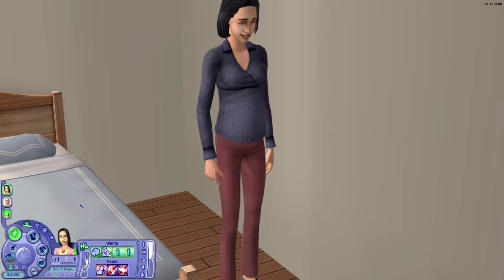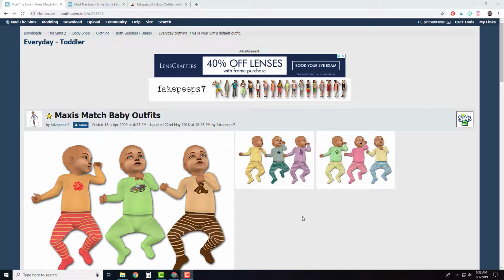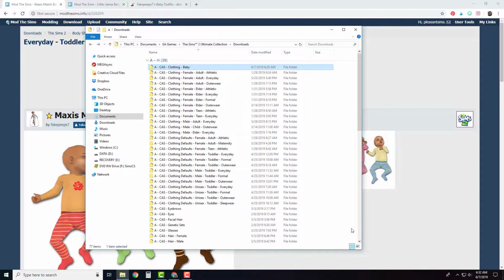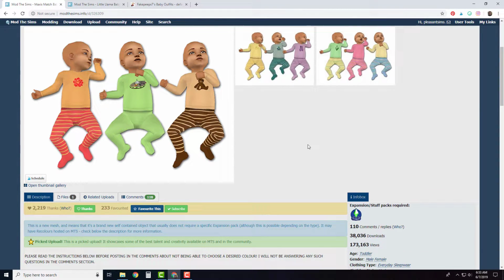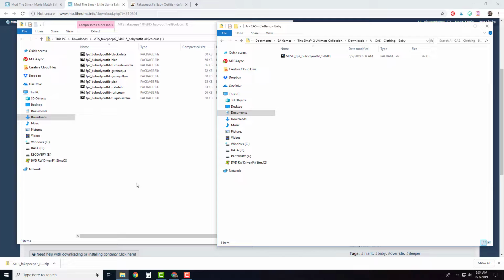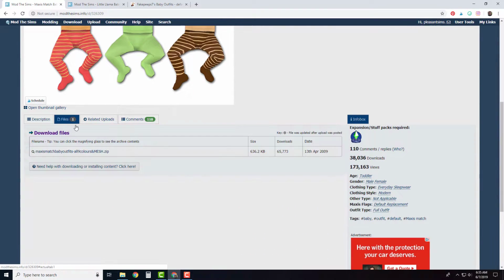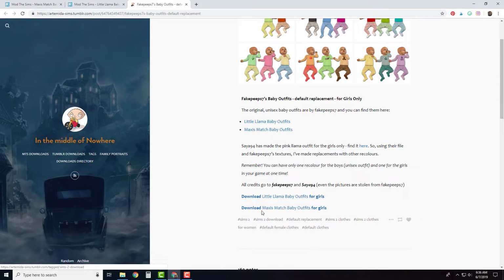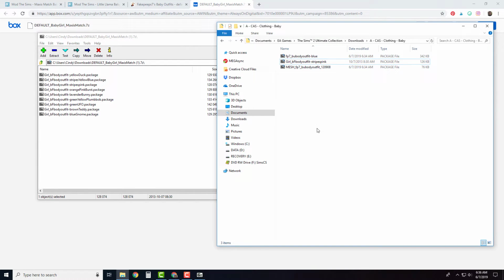The Sims 2 Baby Clothes Tutorial ~ Different Colors for Boys & Girls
In this Sims 2 tutorial, I'll show you how to set different color baby clothes for your boys and girls. You can have your baby boys wear blue outfits and your baby girls wear pink ones (or any colors you like). 🔻 OPEN FOR MORE INFO 🔻

🔷 TUTORIAL LINKS 🔷

▶▶▶ Become a Channel Member for access to members-only livestreams, bonus videos from the premade 'hoods, exclusive emojis to use in live chat, and more!

▶▶▶ Sign up for the Pleasant Sims newsletter for weekly updates and special content I only share with my subscribers.

🔷 PLEASANT SIMS LINKS 🔷

Origin ID:
PleasantSims (Add me as a friend!)